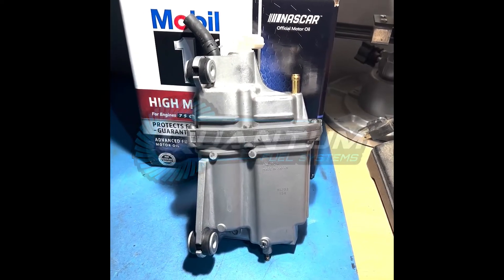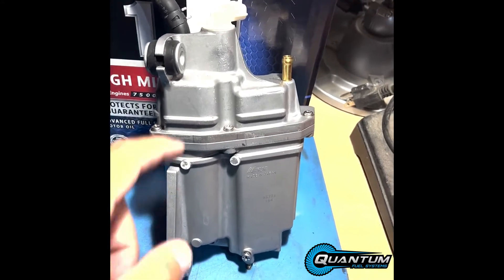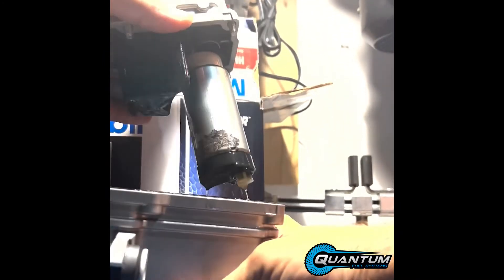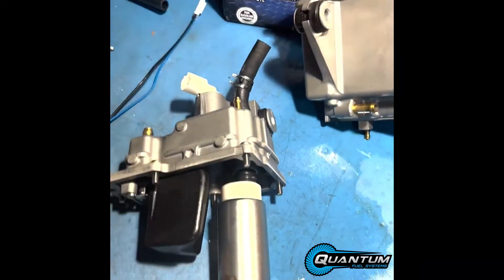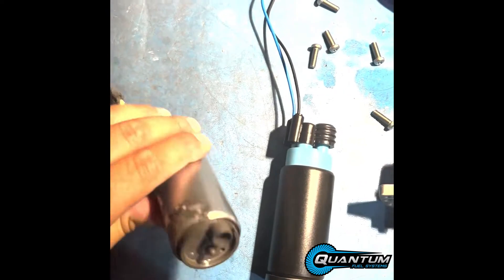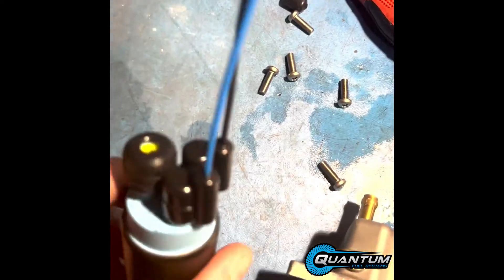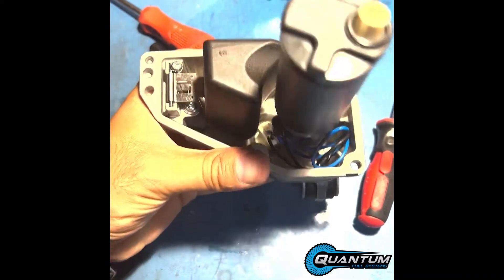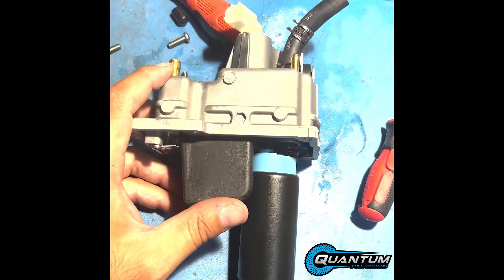HFP-384-X Fuel Pump Installation For Outboard Motor DF200 AP VST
We got another customer installation video from Madison for his DF200 AP VST outboard motor high pressure fuel pump. These specific OEM fuel pumps are known to give issues so here's an installation video to hopefully help others that are running into a similar problem.